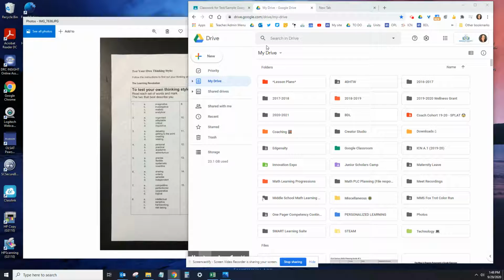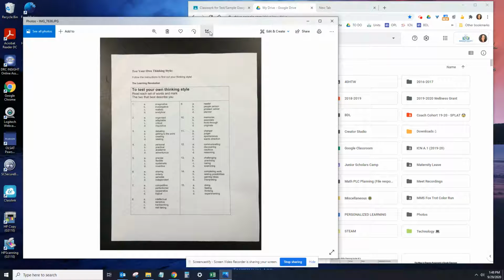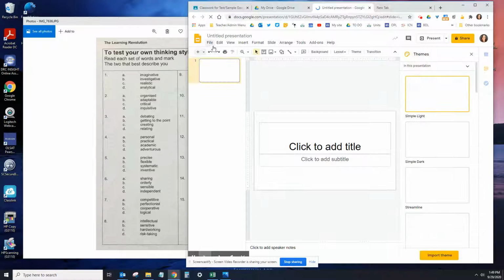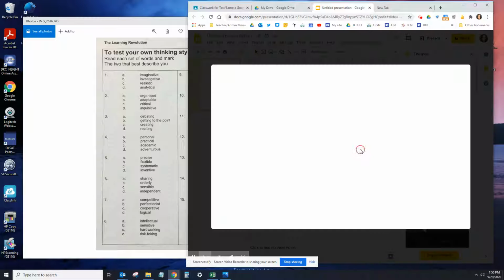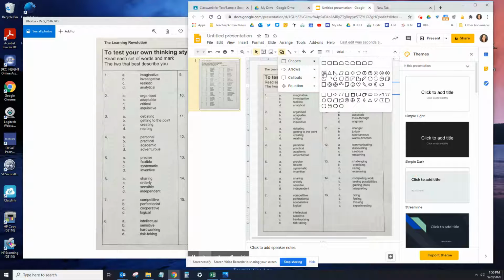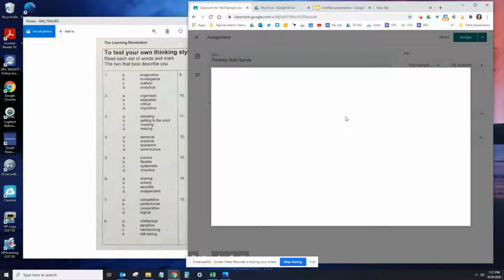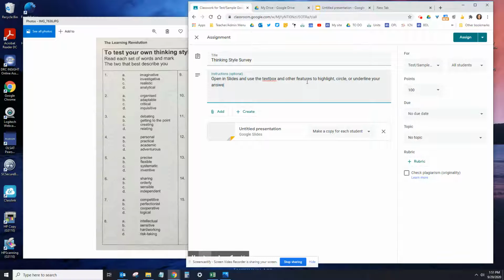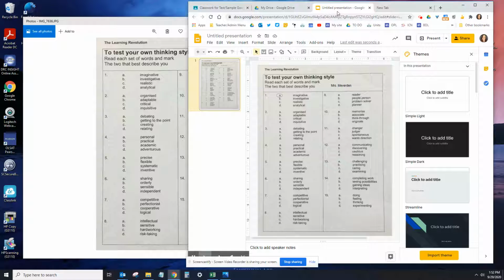Turn photo of worksheet into editable Google Slide